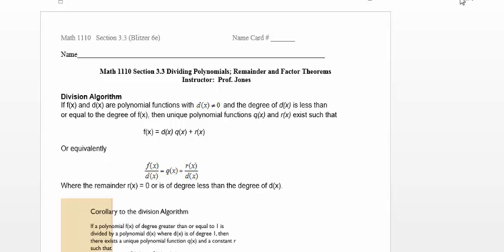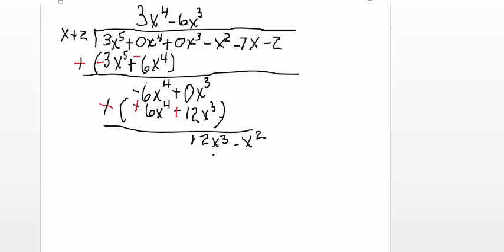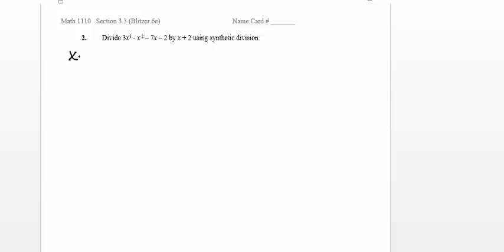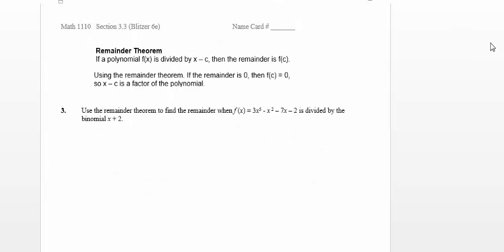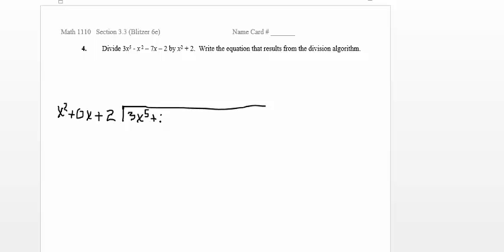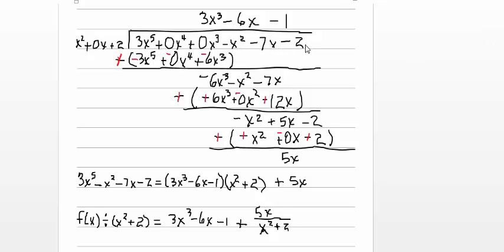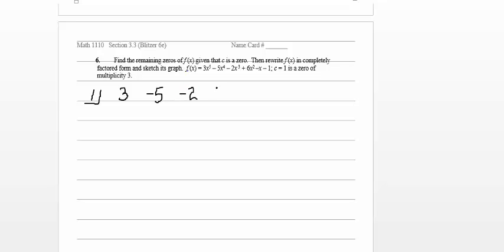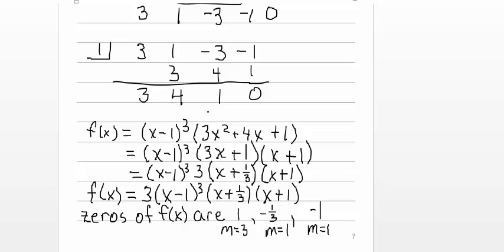Math 1110 Section 3 3 Worksheet Video